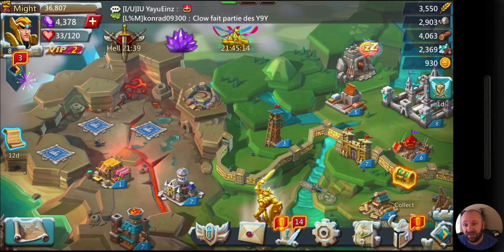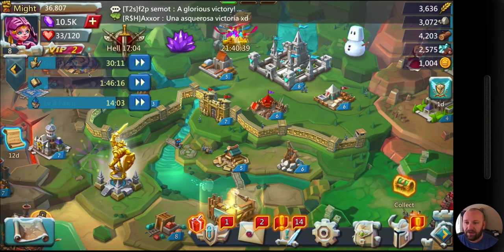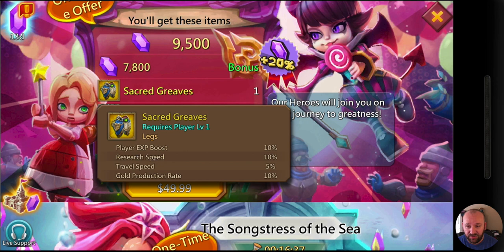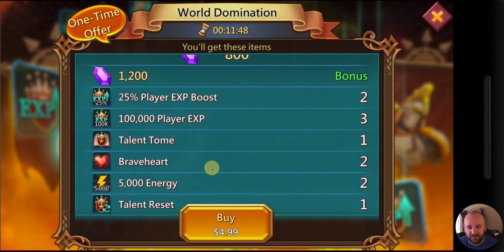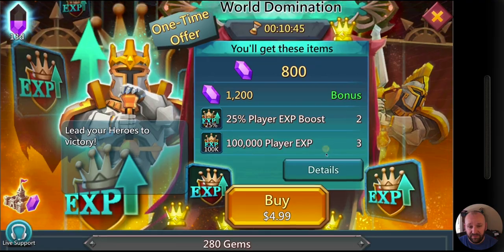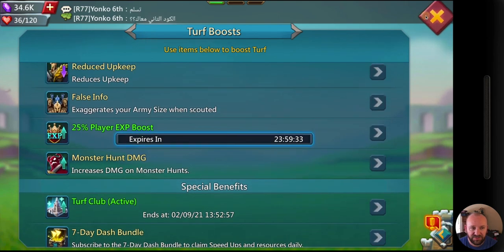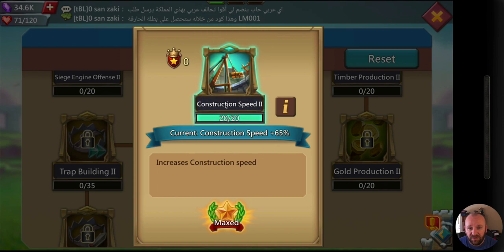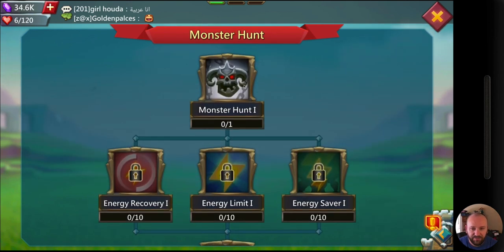Lords Mobile Tips (From Beginner to Pro) [5]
In video 5 of Lords Mobile Tips (From Beginner to Pro), I start digging into more detail as to which packs I purchase and how I decide on those.  I’ll make a few purchases and mention the difference between the Apple store and Google Play store.  (The difference between iOS and Android devices) I also advance my full charge gift for Rose Knight, and start to build up gems the right way rather than buying every pack on the market all willy nilly.

I’ll also show you how to switch your main hero and give you a short thought on which hero to choose.

This will also give you some insight on why joining an active guild can be important if you want to really grow your account.  Especially for you f2p players.  Speed up your process any way you can.

I’ll show you how to equip what gear you’ve got up to this point as well as how to tell what you will get from your castle upgrades along the way.

I’ll go over player experience boost and how to get set up to really increase your player level at a more rapid pace.  This requires you to hold back on your desire to click every exclamation mark in the game… but well worth the wait!  In the bigger picture, you’ll see your player level jump far beyond that of your peers with this method which involves setting up new gear, purchasing subscriptions, and also using player boosts in your turf boosts section.

I place my talent points and show you why and how I do what I do with them.  My focus is on research first, construction second, training third, and finally I’ll place my extras on defense in case I have a bad shield day.  Later, I’ll walk through how to change those talents around and what innate talents are and how to set those up to quickly swap between talent sets.

I’ll give you insight to what research speed can affect in your gameplay and how it can make or break the speed at which you’re able to do almost everything else in the game.  The key thing to remember is that research involves all other aspects of the game.  You’ll need to do research to make your military better, your familiars, your gear, your battles in wonder and when using familiars as well as when you go into fury, your resources, your defense, and on and on.  Research is both expensive and time consuming and choosing the right types of research to perform so you don’t spin your wheels is vital.

As part of that research speed improvement, I’ll show you how to rank up certain hero’s and improve their color so you’re then able to research even quicker than before.

Additionally, I touch on which research I go after and why I avoid certain others.  There’s so much research to work through that it’s important to think ahead about what type of player you want to become and work toward that goal with your research in combination with other game aspects such as gear and familiars.

On a last note I’ll show you how to look at kingdom player might and guild might so you can see who is how far.  I’ll show you what it means when restriction or protection ends and get you thinking about the future of the kingdom.